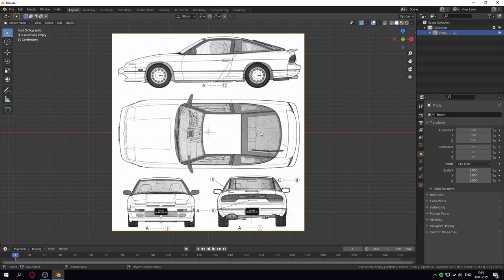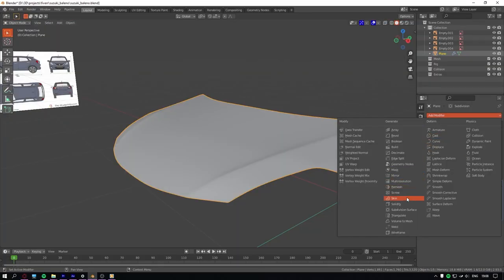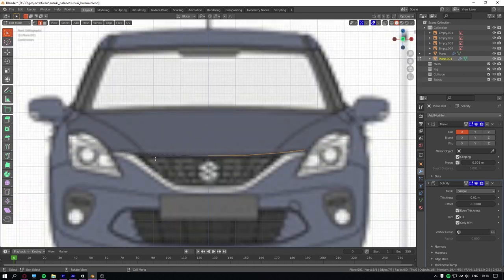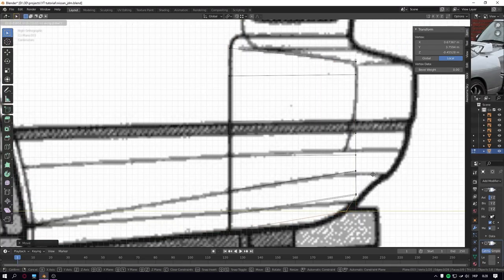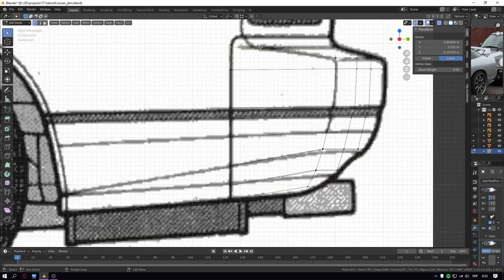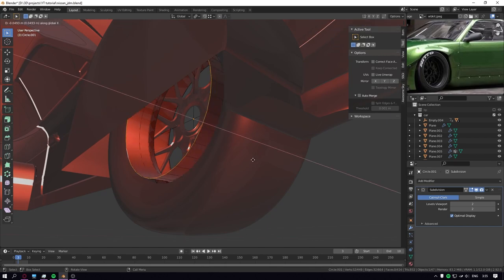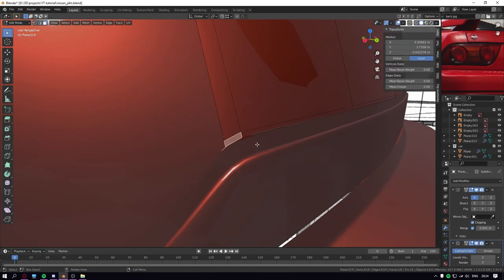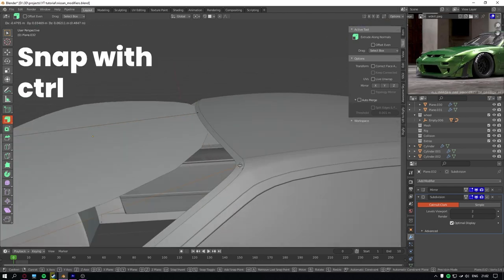HOW TO MAKE A CAR || Blender tutorial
Glad you reading this!
By the way, if you don't understand something from my video, ask in the comments! I will try to answer or even make a video tutorial on that topic. Thanks for you attention!

TRACK IN THE END is provided by the owner Alex SLK (aka SLAVZ)